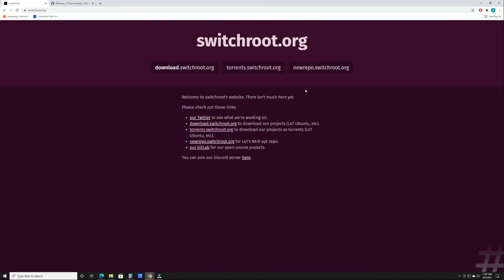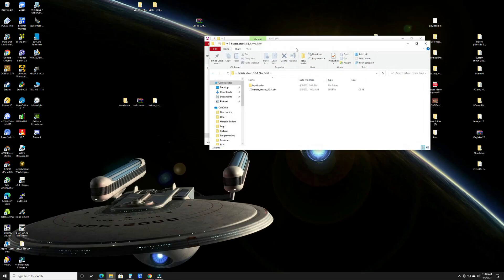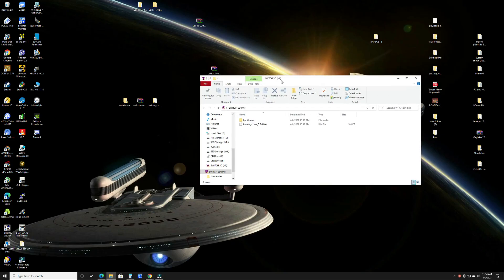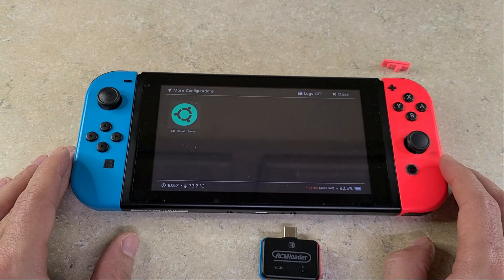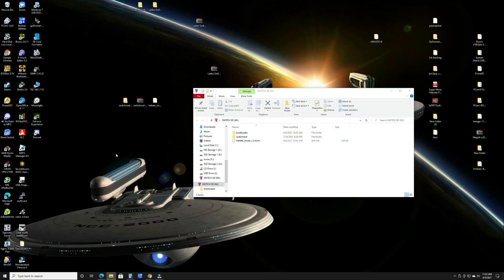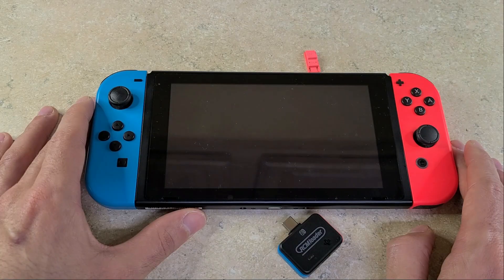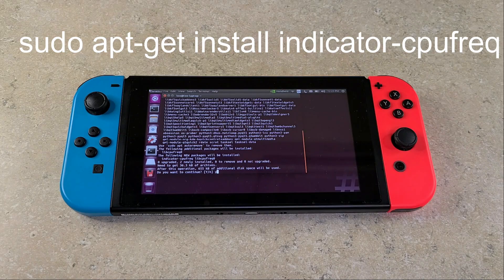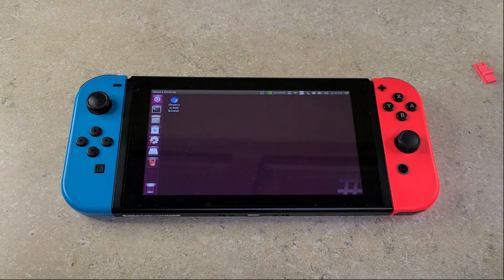How to Install Linux on Nintendo Switch | L4T Ubuntu 3.3.0 Switchroot Install or Update Tutorial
This video will show you how to install/update Switchroot L4T Ubuntu Linux 3.3.0 on the Nintendo Switch, from start to finish. This guide can be applied to existing installs and fresh installs. For existing installs, you will need to download the update file on the switchroot.org site listed below and may skip to the applying upgrade timestamp below. For fresh installs we will need to install 3.2.0 first which is covered in this video also.

BIG SHOUTOUT TO THE LINIX 4 SWITCH DISCORD AND @CTCaer and all who helped make this update possible! THANK YOU!!

Links

Timestamps:

00:00 Intro
00:47 What you need
01:06 Downloads and initial SD card setup
02:07 First Hekate boot
03:28 Moving install files on to SD
04:08 Flash Linux
07:16 UPGRADE TO 3.3.0
09:27 For fresh installs- Updating
10:36 Overclock Setup
11:20 Remove extra ini
11:48 Overclock setup continued
12:16 Closing

💻Amazon Links

64GB SD card
128GB SD card
256GB SD card